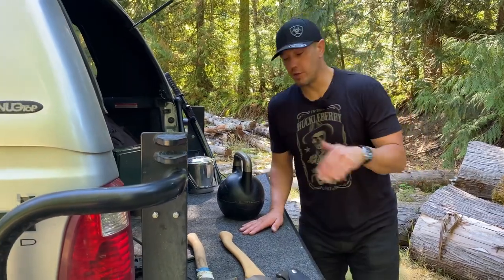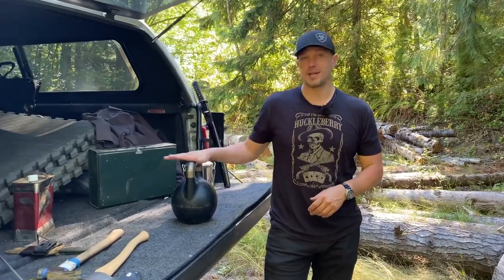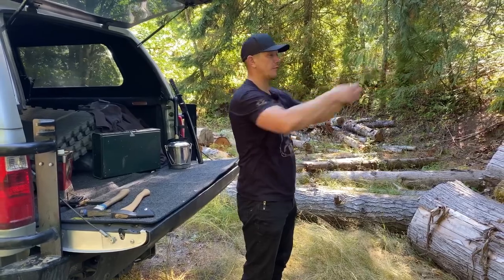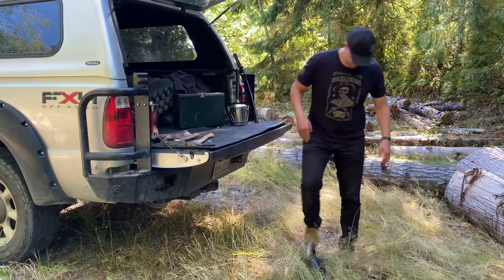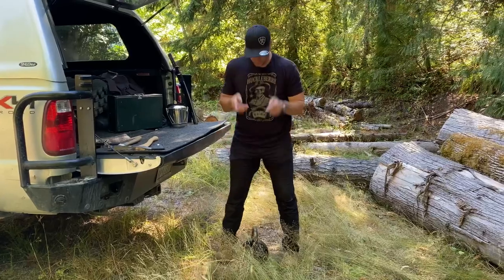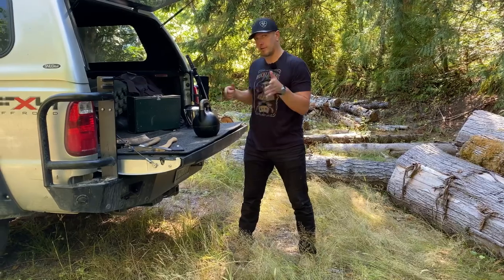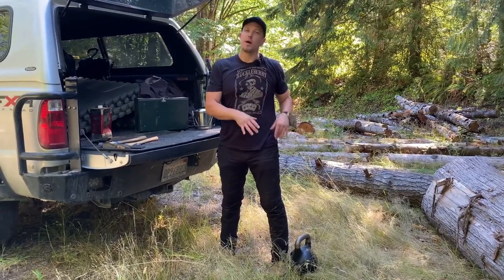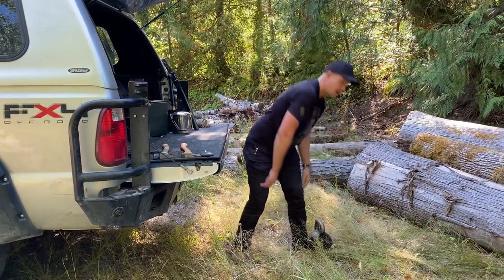Load Unload 3. Rotating kb workman’s drill. 2 versions